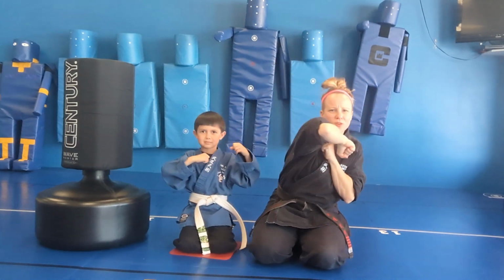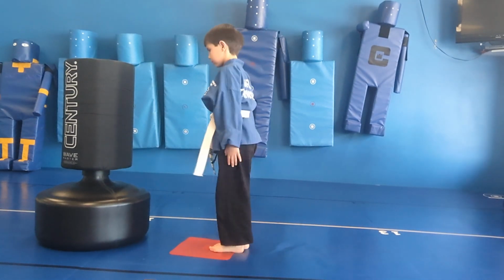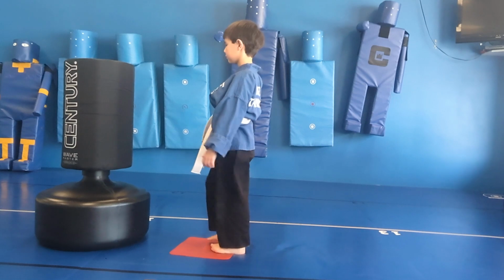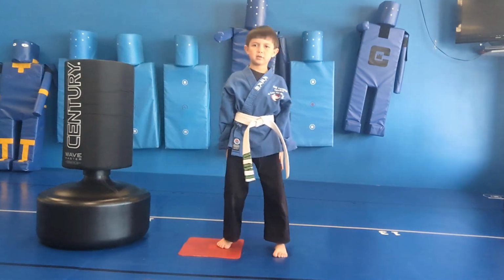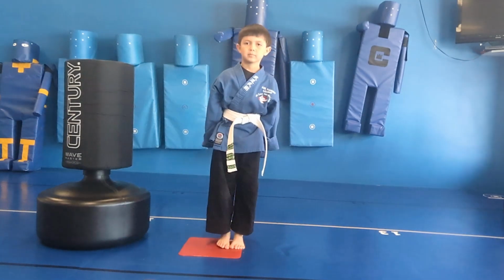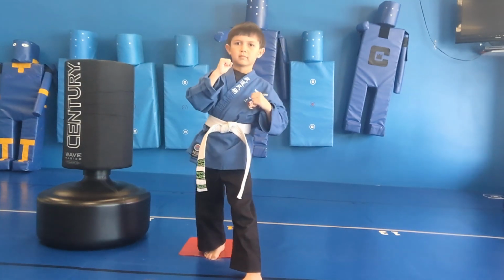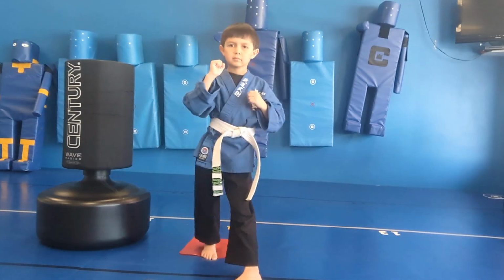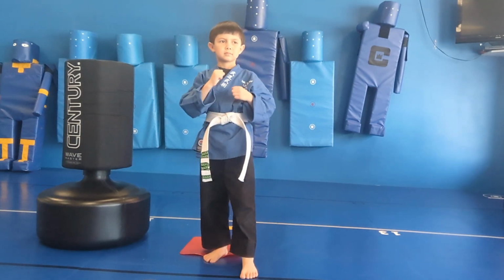NINJA strikes elbow strike